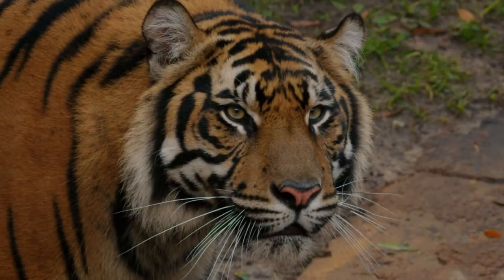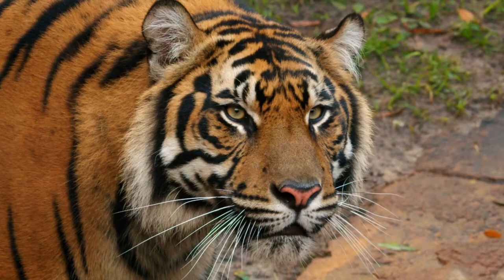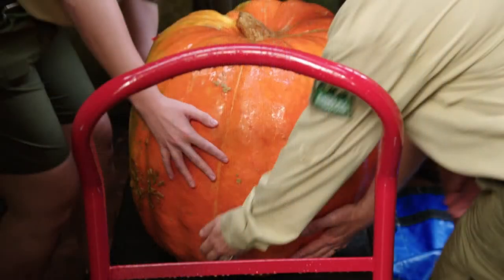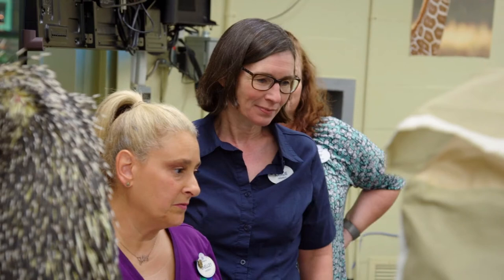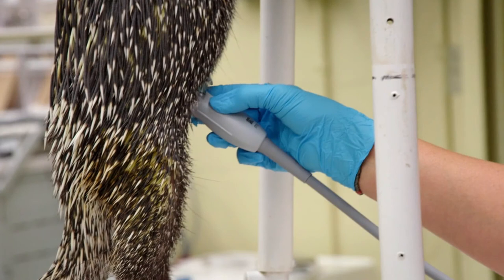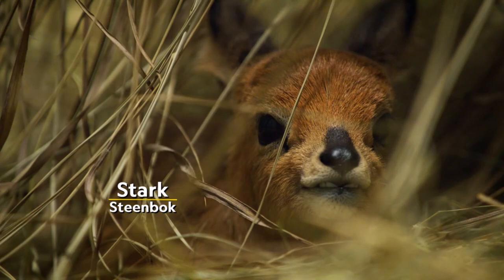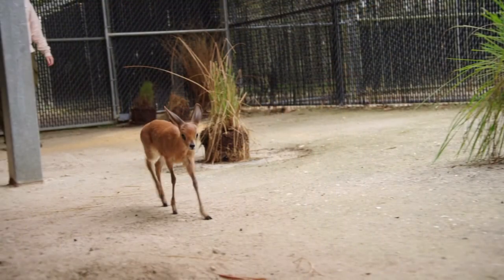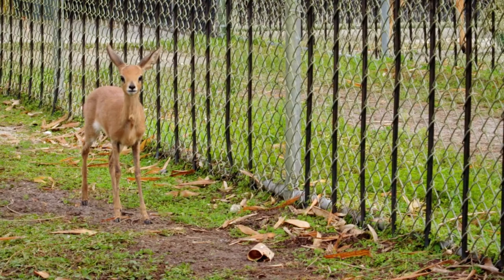Magic of Disney's Animal Kingdom (Episode 6 - Peri's Prickly Pregnancy Review Breakdown & Reaction)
The sixth episode is up! Disney's latest documentary series, Magic of Disney's Animal Kingdom is airing on Disney Plus. The show is from National Geographic and is narrated by Josh Gad and takes us behind the scenes to Animal Kingdom (DAK) as well as EPCOT over at Walt Disney World in Florida. This sixth episode we get to see another Sumatran Tiger, a Prehensile-Tailed Porcupine, a Steenbok, Southern White Rhinoceros, and African Painted Dogs. And there were also cameos from a zebra, the giraffes, hippos, and a cheetah, among others. And I'm here once again to break it all down!

Next week's video will be on Sunday!

I'd love to talk with you down in the comments below!

Videos range from talking about Disney animated movies to the theme parks to Star Wars, Marvel, and Pixar, to the TV shows, and everything in between! That's why it's Freeform (Disney)!

Microphone
Rode NT-USB Condenser Microphone